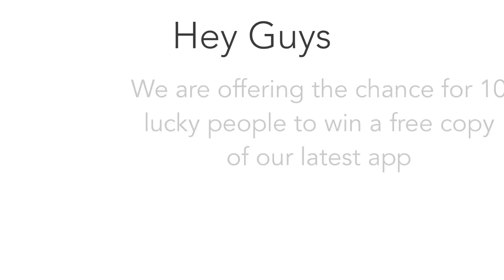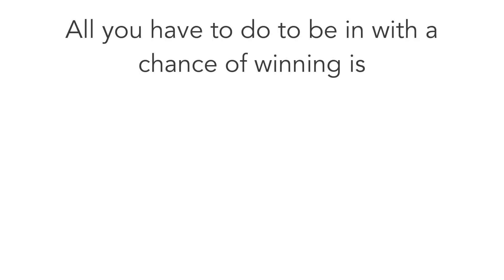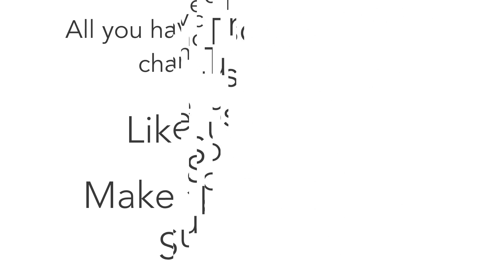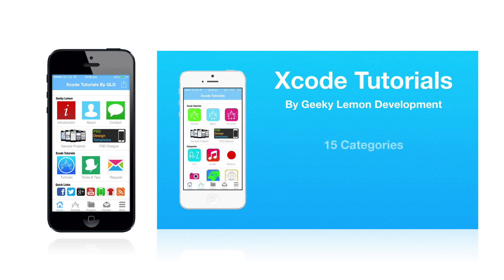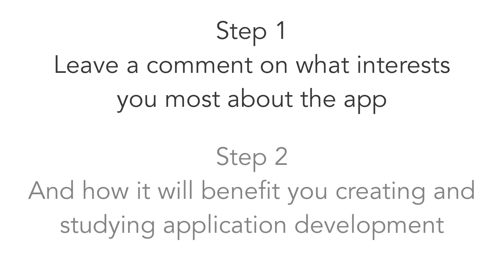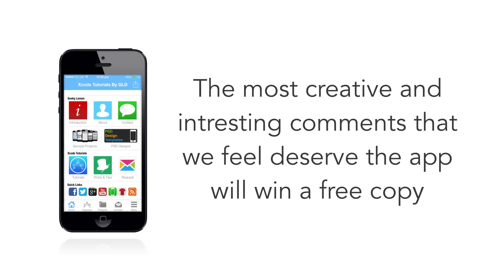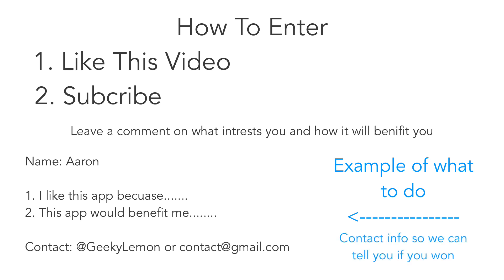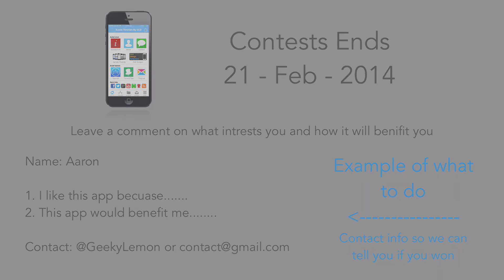Xcode Tutorials App Contest - Win A Free Copy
How to enter:
Leave a comment just like this

Name: Aaron

1. I like this app because.
2. This app would benefit me.

Artist: Frostfire
Track: Binding Hearts